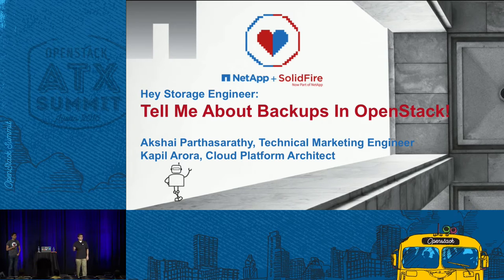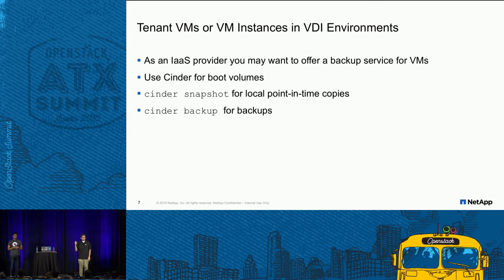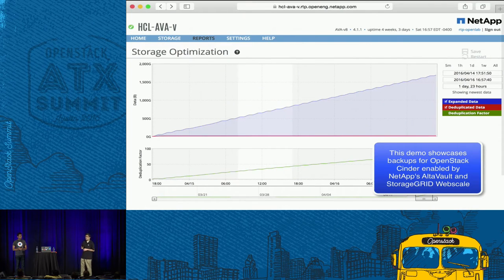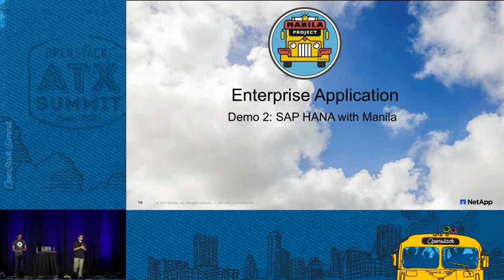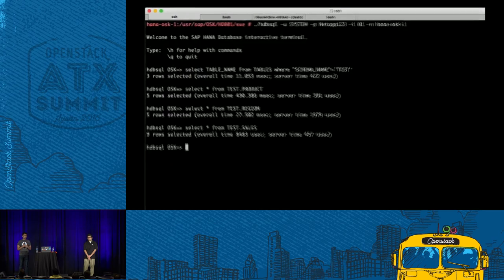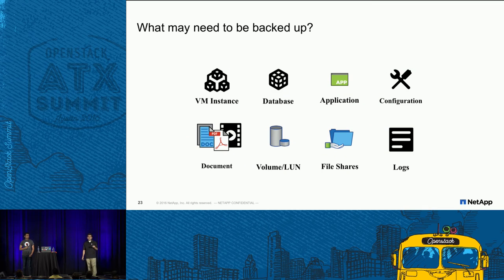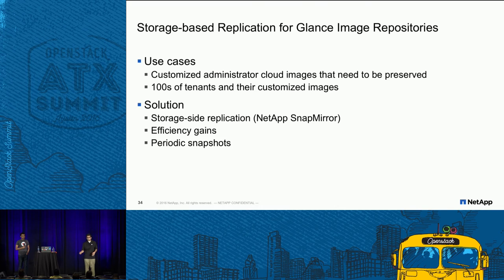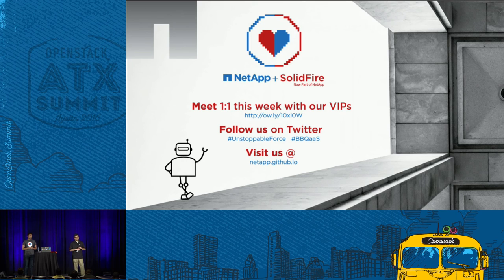Hey Storage Engineer Tell me About Backups in OpenStack!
With OpenStack rolling-out in high profile enterprises, data protection now becomes an important requirement throughout an application's lifecycle. This session will cover a variety of backup and restore options available for your OpenStack block and file storage. We will consider the various technologies for backups within local storage, to on-premise Swift, and offsite to public clouds. Come to learn about a comparison of  the different options and to discuss the strategy, architecture, config